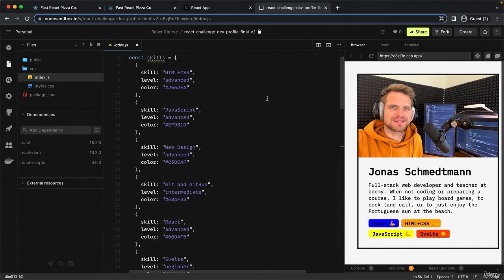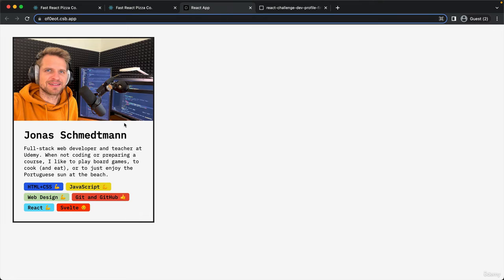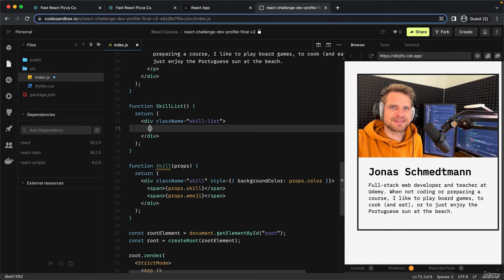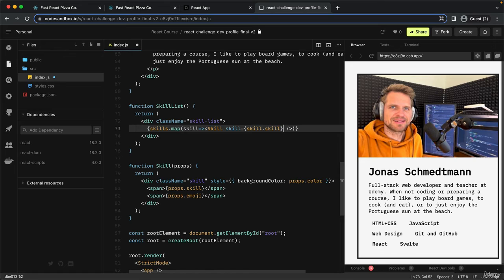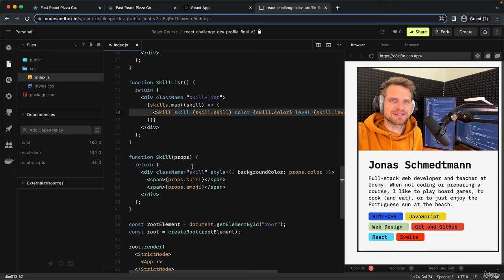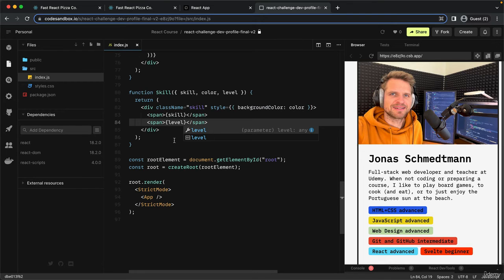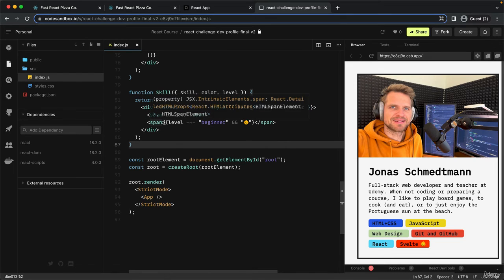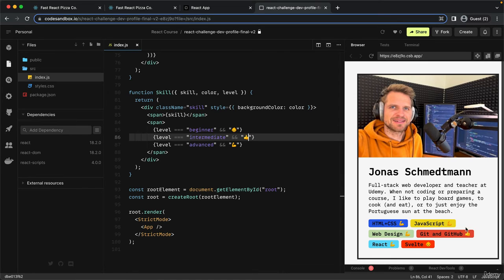024 CHALLENGE #2 Profile Card (v2)